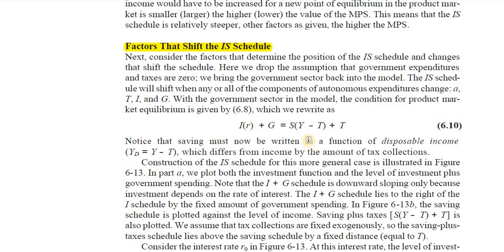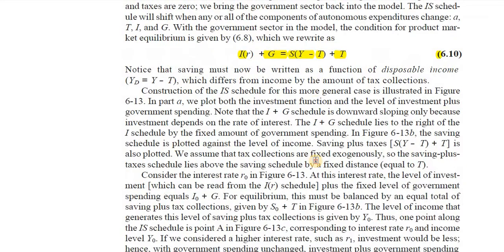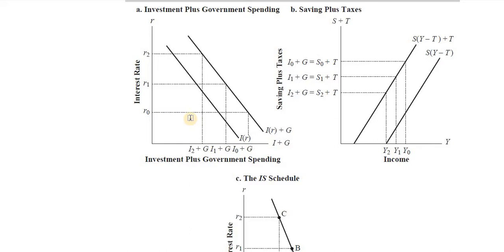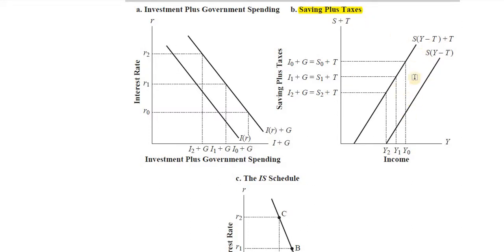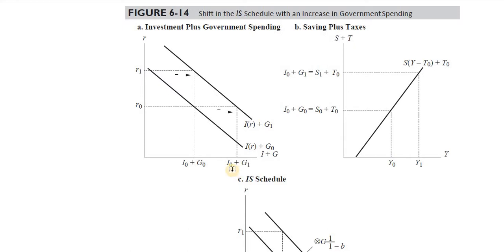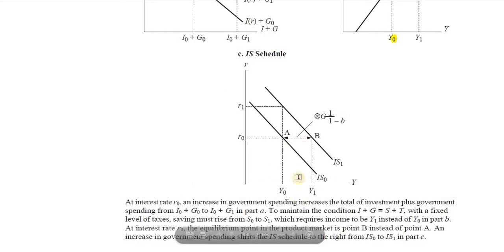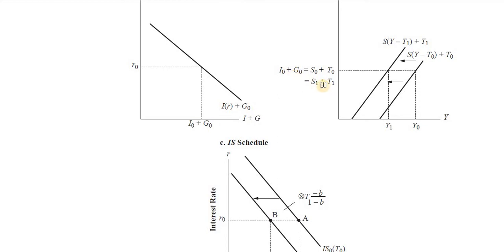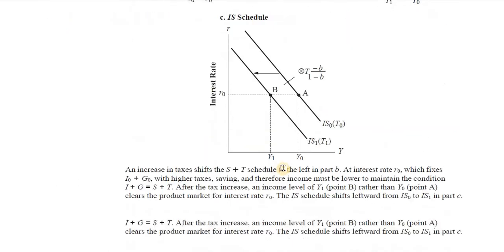KEYNESIAN SYSTEM :MONEY,INTEREST AND INCOME |PART7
FOR UPSC ECO OPTIONAL COMPREHENSIVE COVERAGE OF MACROECONOMICS